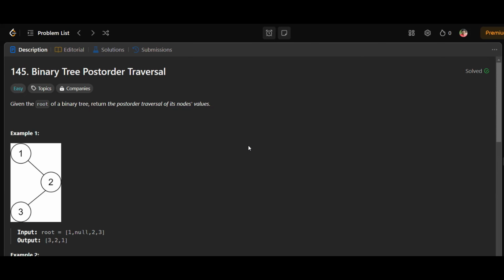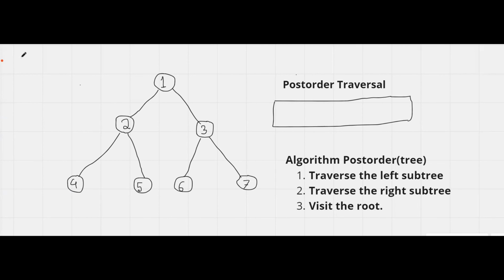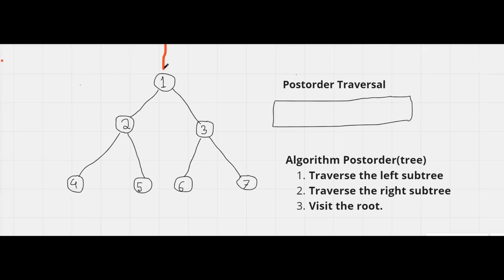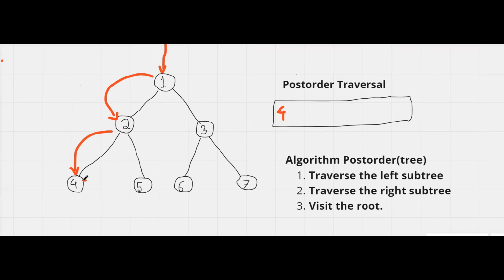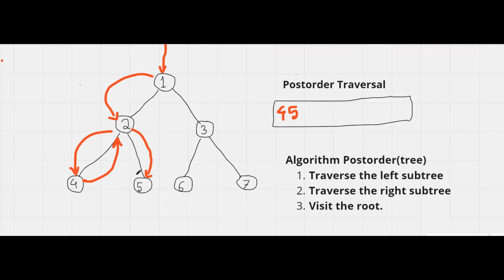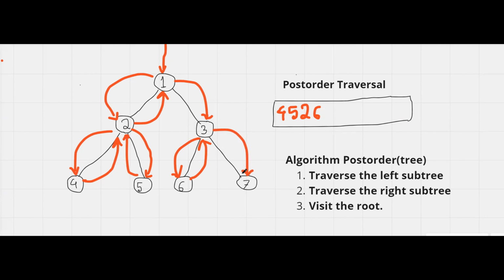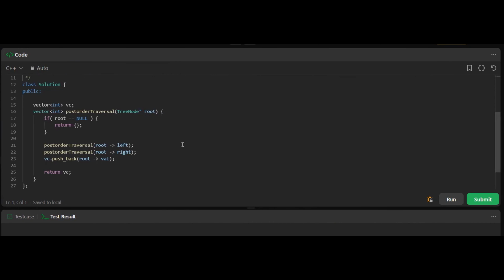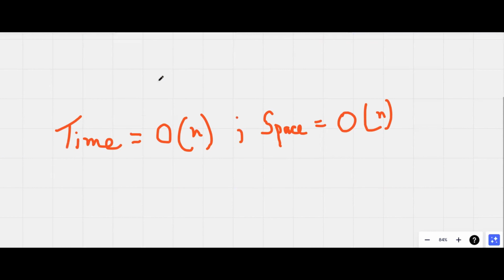Binary Tree Postorder Traversal | Facebook Interview Question | LeetCode 145 | C++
Timestamp:
0:00 - Understand the Problem
0:53 - Solution of this Problem
6:37 - Complexity Analysis of the solution